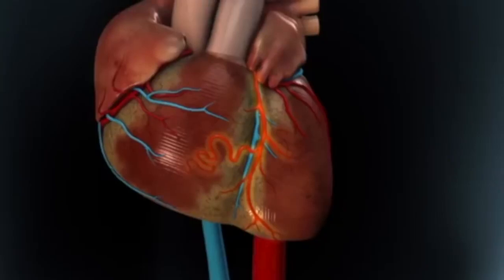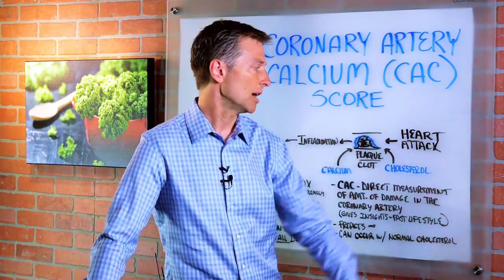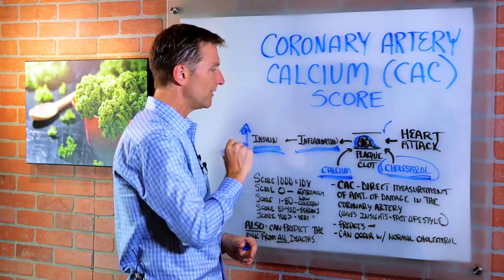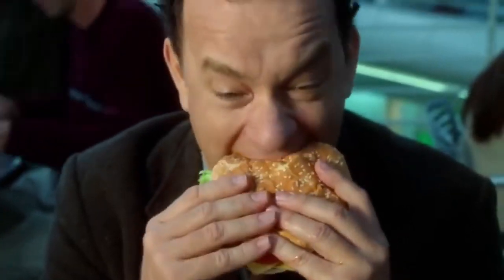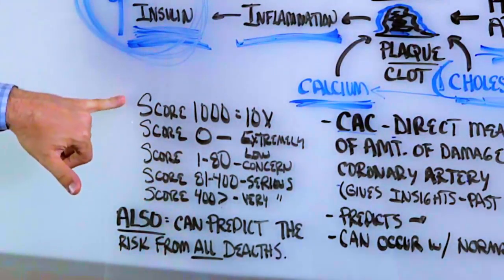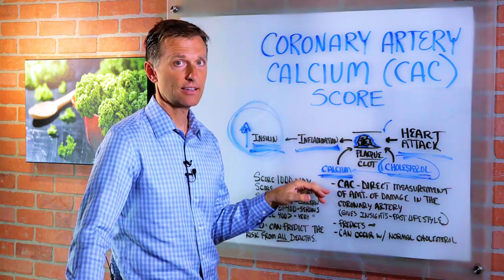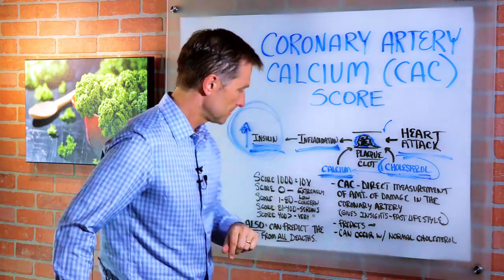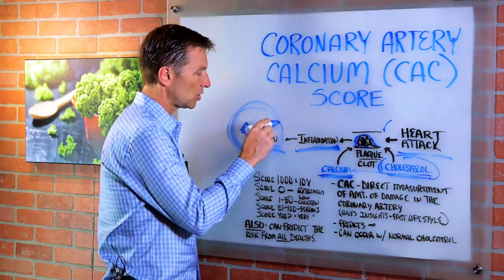The Best Heart Attack Predictor – Coronary Artery Calcium (CAC) Score – Dr. Berg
For more info on health-related topics, go here:

Take Dr. Berg's Free Keto Mini-Course to teach you about insulin:  or go here:

Dr. Berg talks about the best heart attack predictor: coronary artery calcium (CAC) score. This test measures the amount of calcium in your coronary artery, which is caused by blood vessel damage. Most people are hyperfocused on cholesterol and not calcium and this is wrong.

Calcium and cholesterol act as band-aids to help repair the artery. But this is late on the chain of events after inflammation and after high insulin. High insulin starts this chain of events in place with the eventual hardening of your arteries, high blood pressure, and plaquing.

The coronary artery feeds the heart muscle blood and if this muscle does not get its oxygen, then it cramps and you get a heart attack. A simple test (CAC) costing under $100 and taking 2 seconds, can give you valuable feedback on your past lifestyle and score things for you.

Reducing insulin with healthy ketosis and intermittent fasting is the first action to start with since high insulin triggered this problem in the first place.